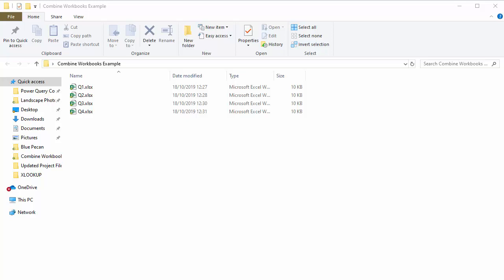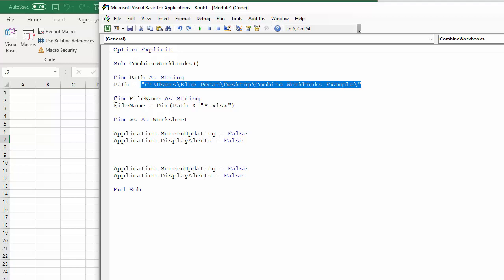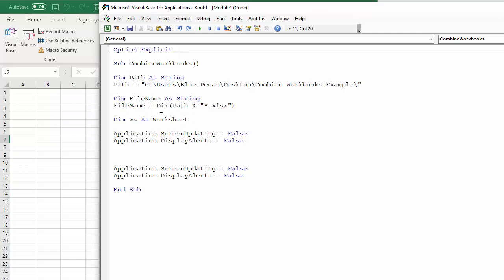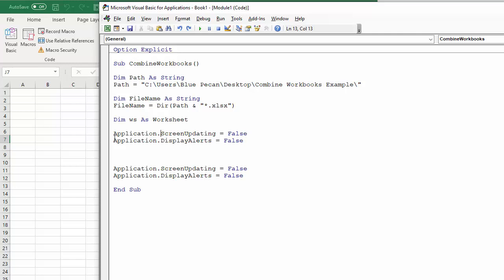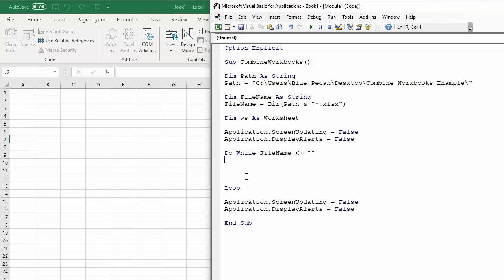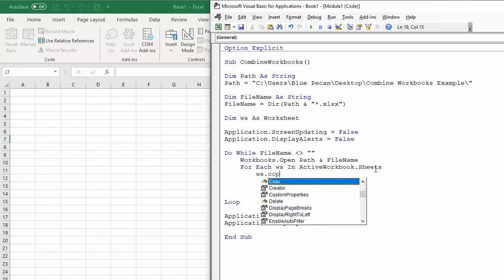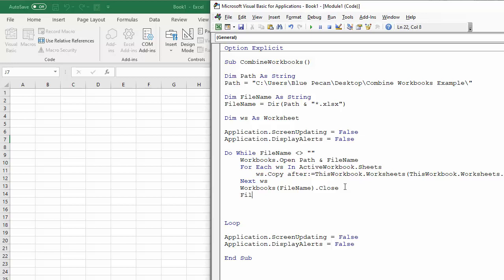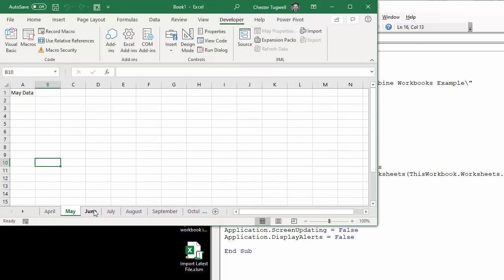Excel VBA: Combine Workbooks in a Folder into a New Workbook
📽️This video demonstrates how to combine worksheets across mutliple workbooks in the same folder into a new workbook.  So our folder has four workbooks, one for each quarter.  Each workbook has three worksheets (one for each month).  Our new workbook will end up with twelve sheets.